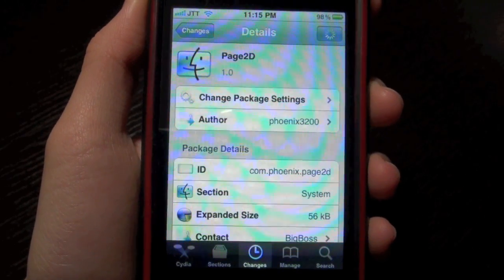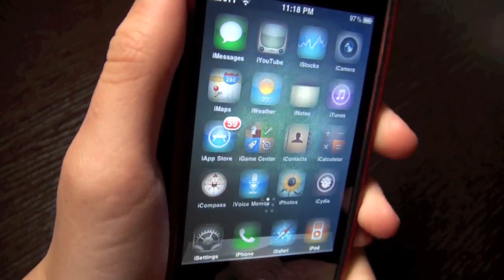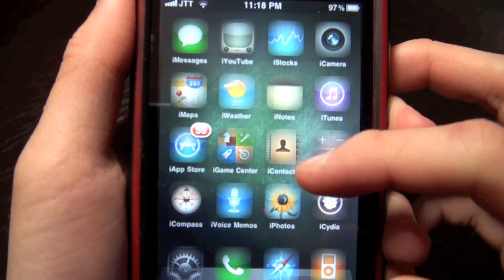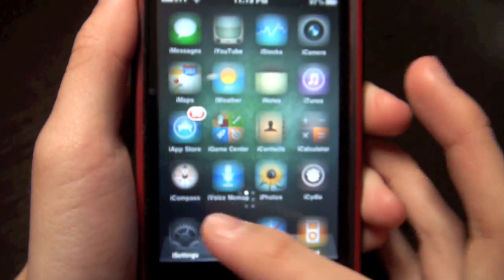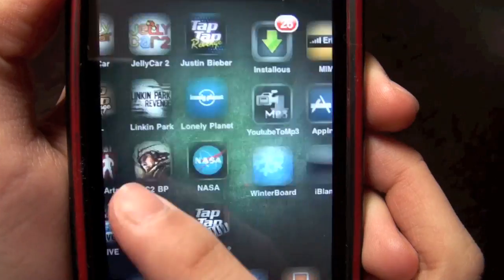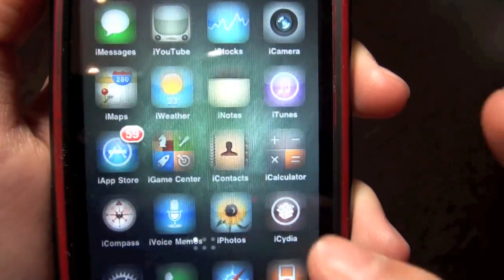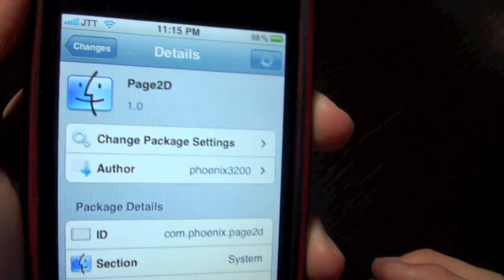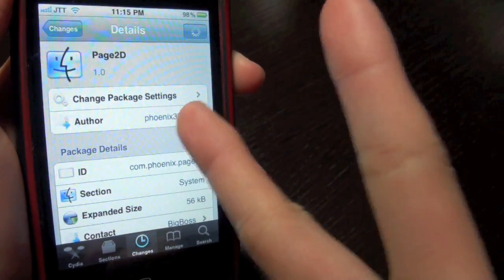Add columns to your springboard with Page2D Cydia Tweak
Page2D is a springboard tweak from cydia allowing you to add columns to your springboard, configurations in settings. Special settings also include the ability to relocate your springboard indicator and allow it to autohide

A license is needed for Page 2D, it is available in the bigboss repo for 1.99